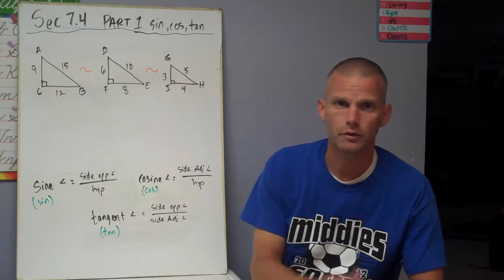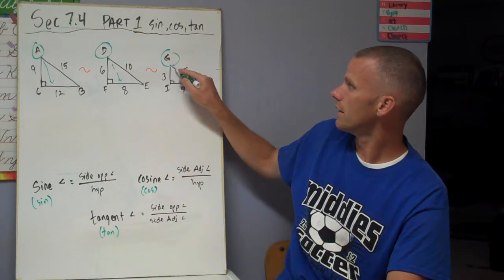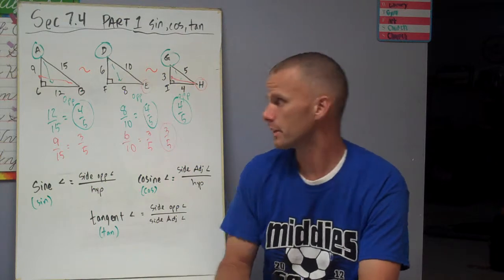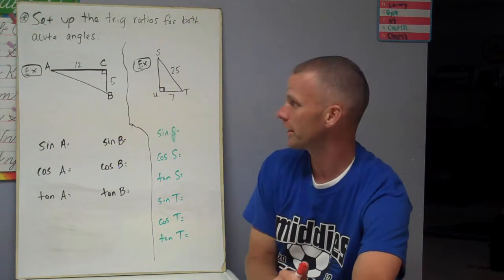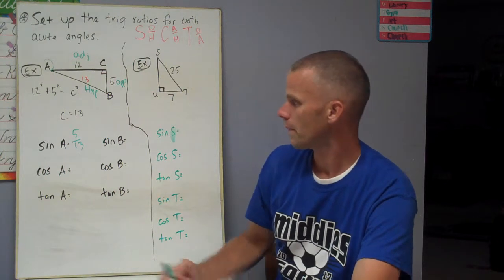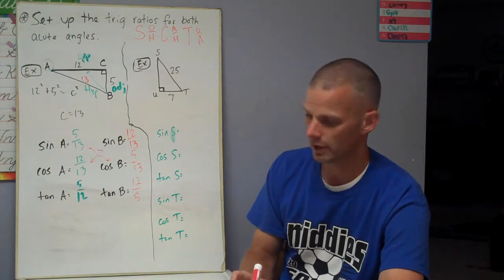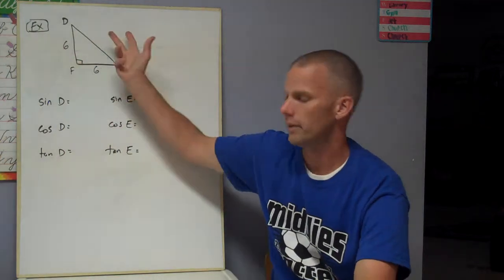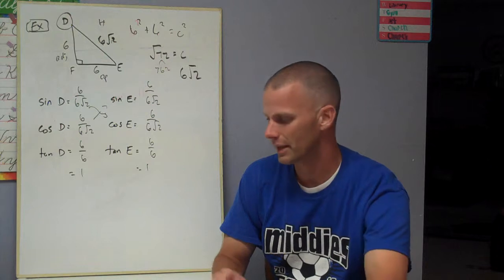Geo Sec7 4 sincostan part1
notes on how to set up trig ratios of sin, cos, and tan